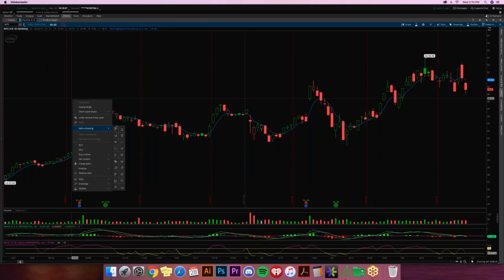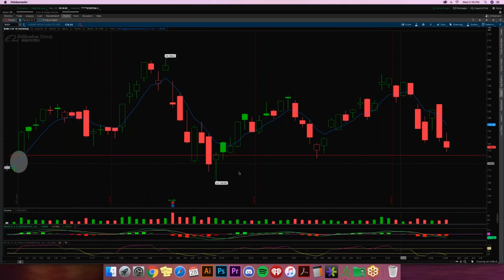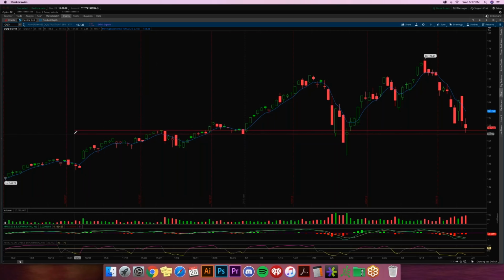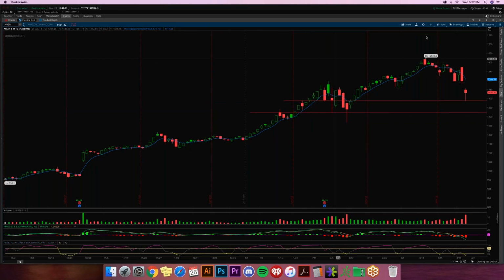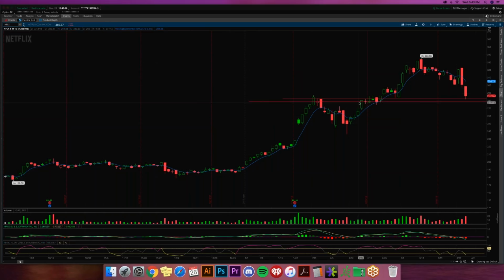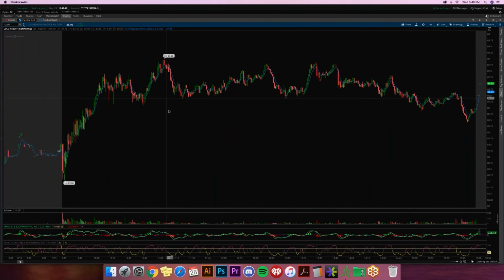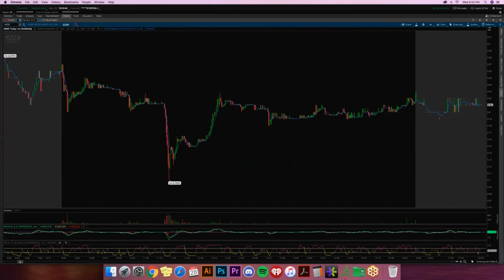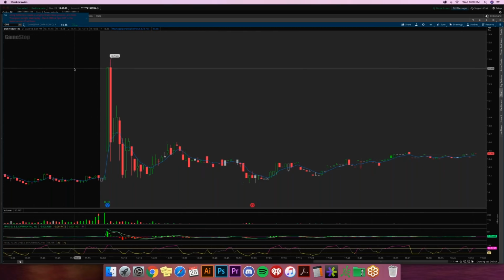Stock Market Recap 3.28.2018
Stock Market Recap For March 27th, 2018. Today's winning trades and tomorrow's watch!